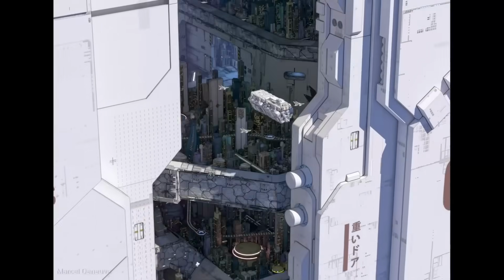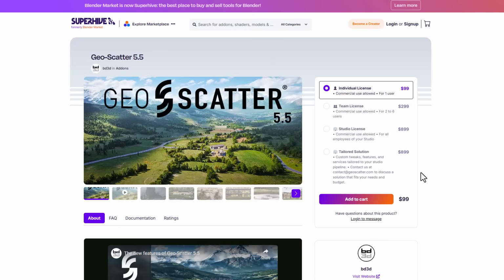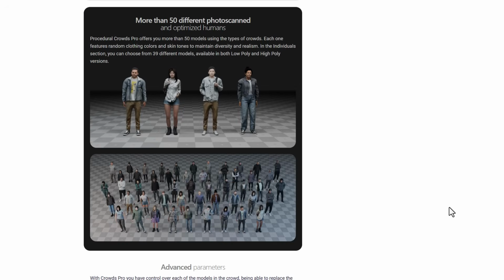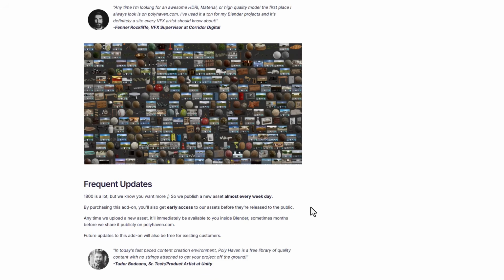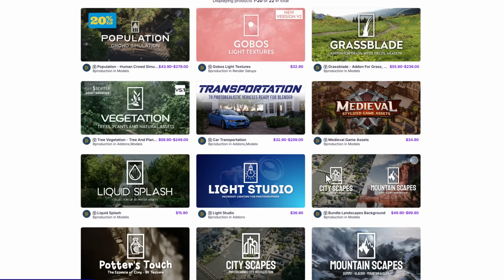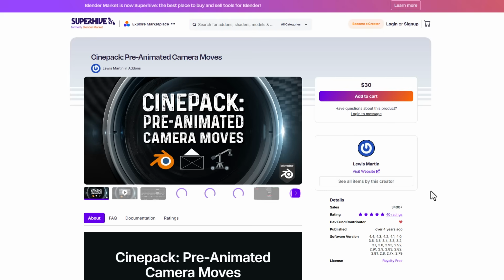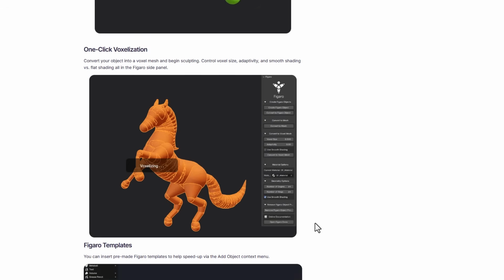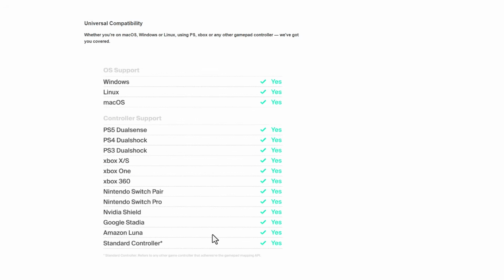The Most Awesome Blender Bundle Of All Time! (28 Addons for $30)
Get Awesome 28 blender addons and amazing stuff.